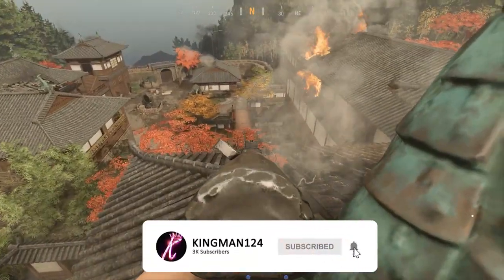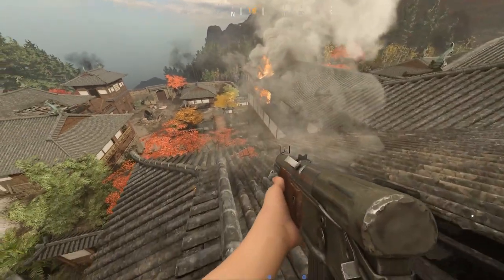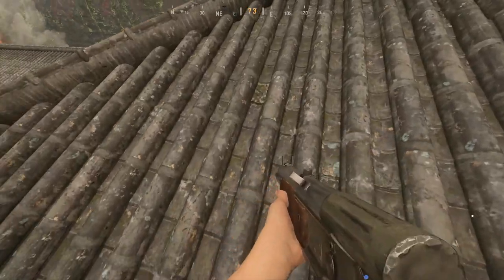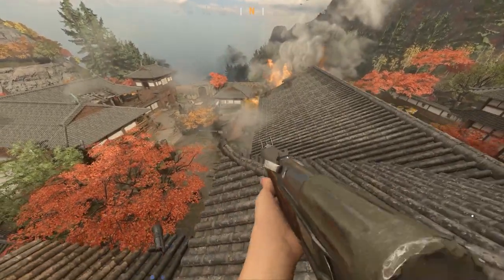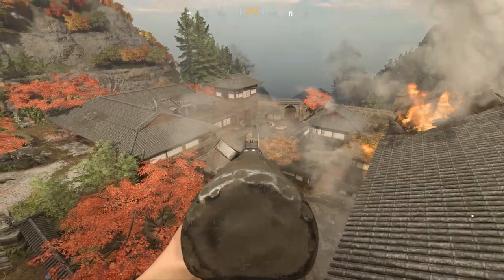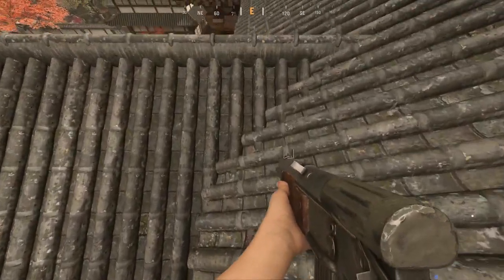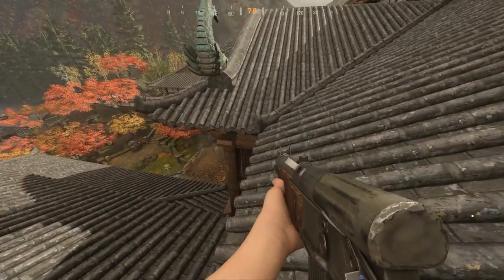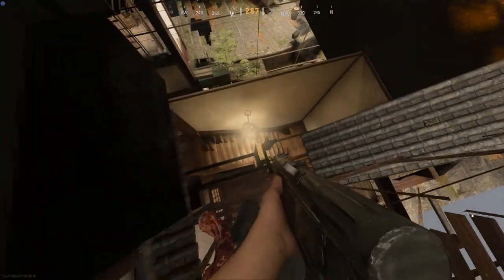VANGUARD GLITCHES SOLO LADDER ELEVATOR GLITCH ON CASTLE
In this video, I show you solo elevator glitch on the ladders on the map Castle on Call of Duty Vanguard.
Founders:
-JustifY (from Discord)